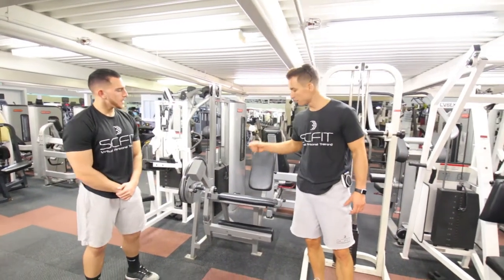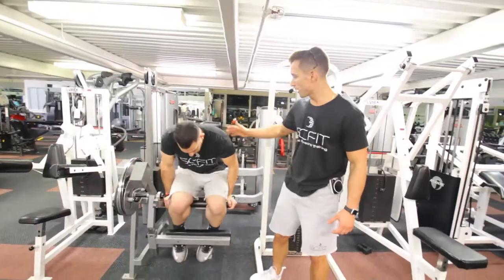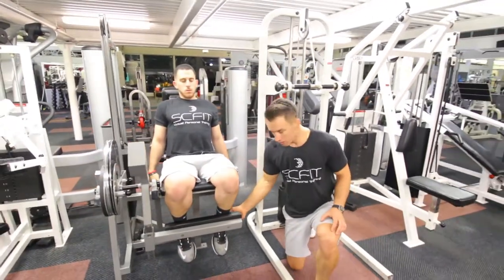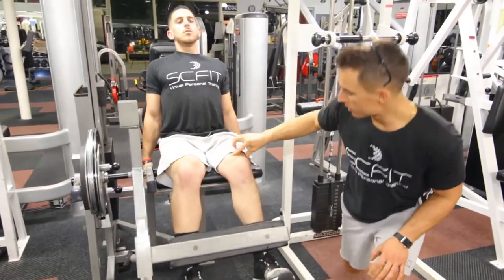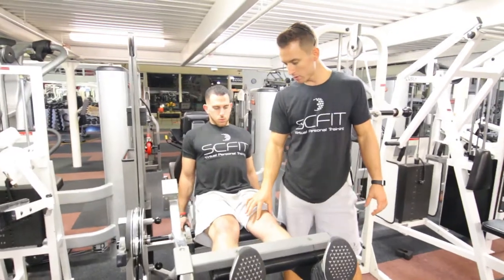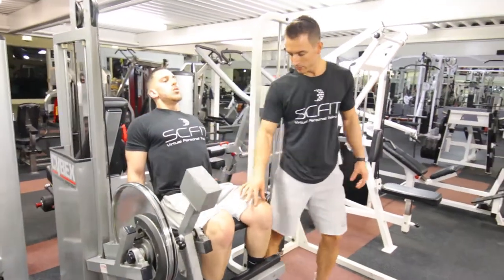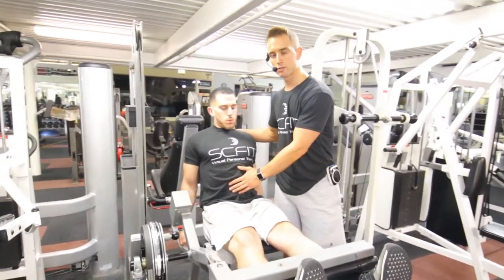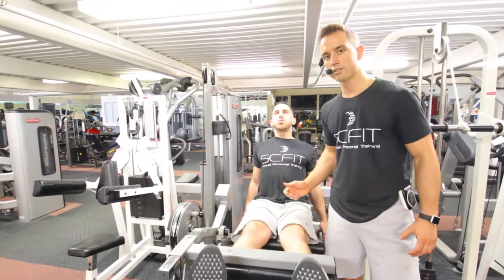♦️ Leg Extension Machine